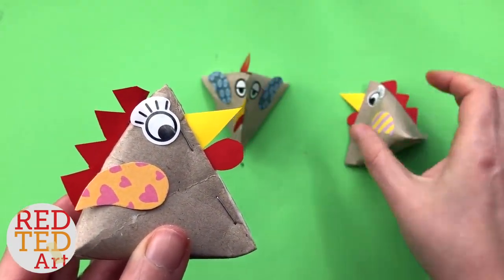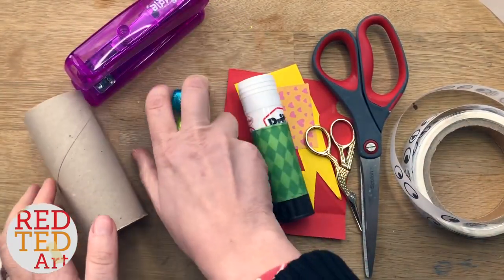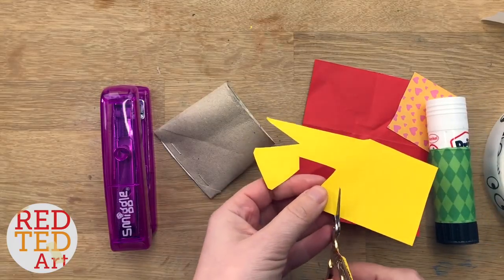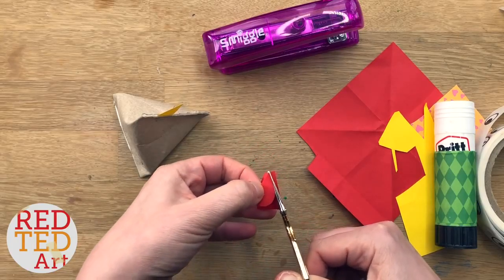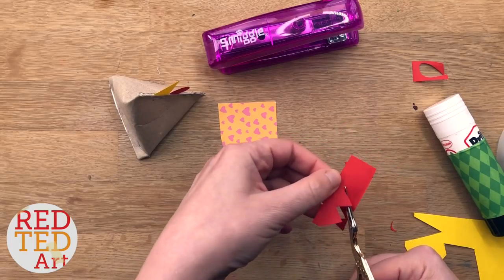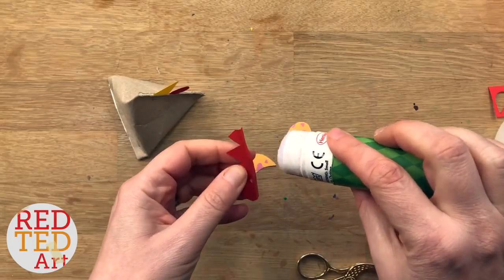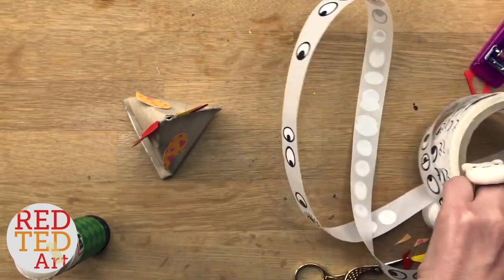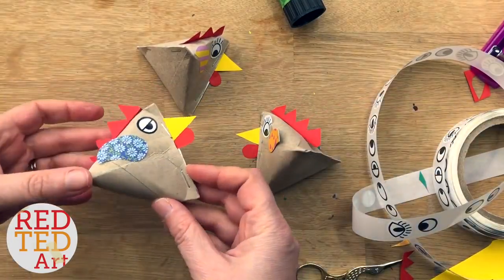Toilet Paper Roll Chicken Box - Easter Decor or Easter Gift Box DIY